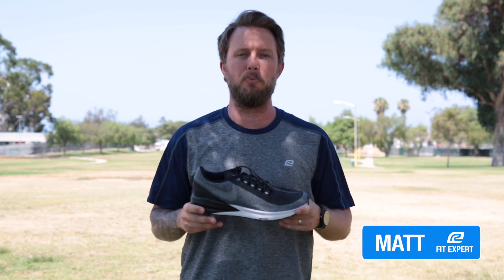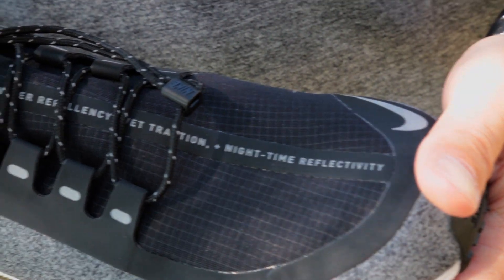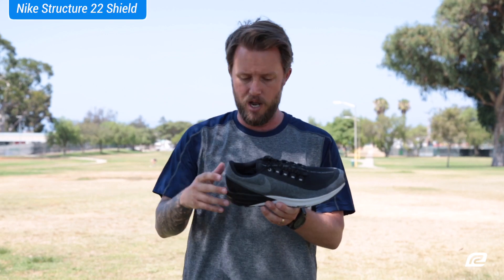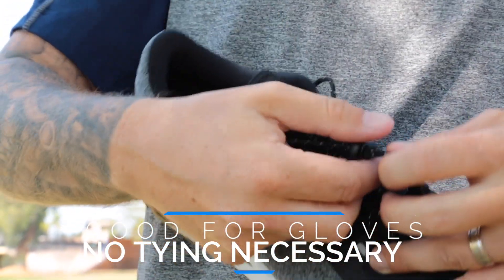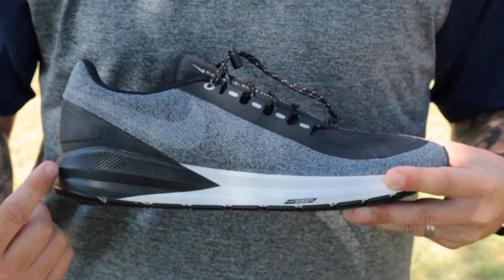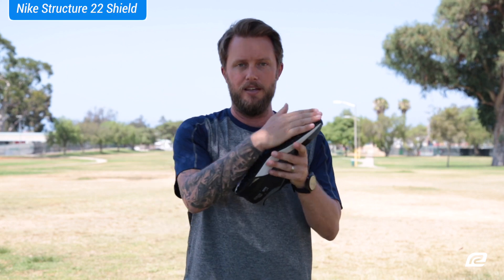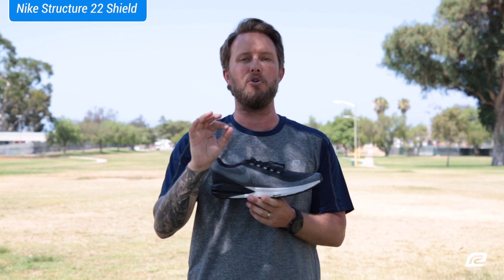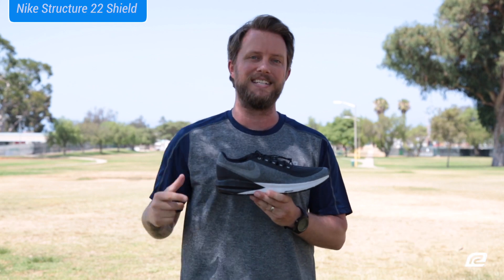Men's Nike Structure 22 Shield | Fit Expert Shoe Review